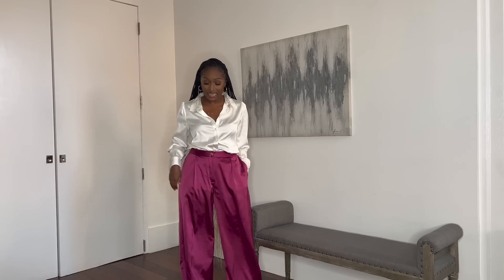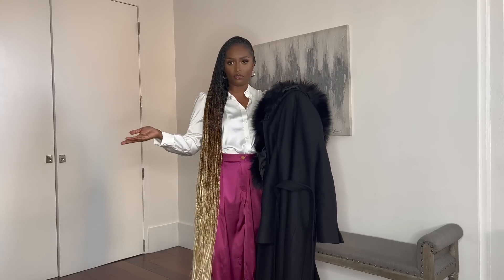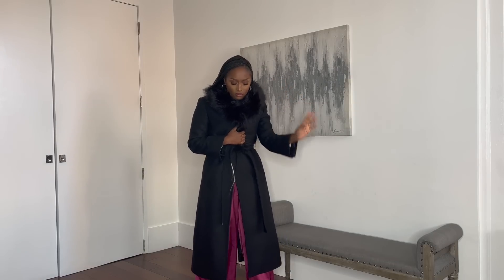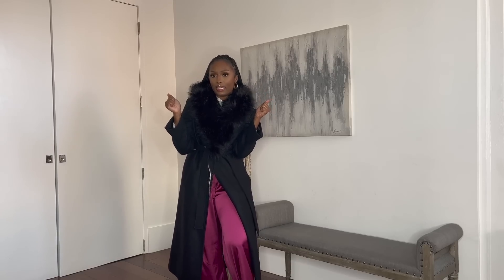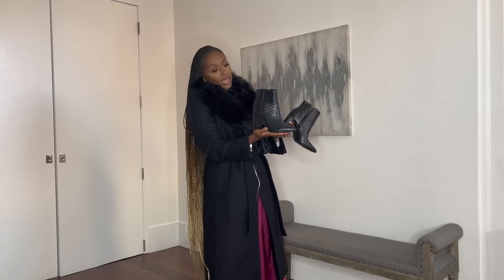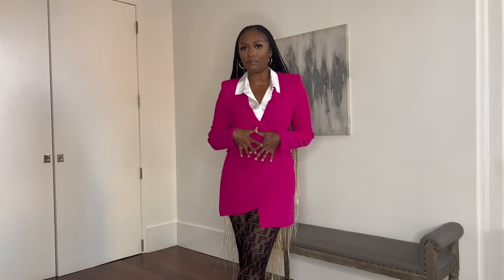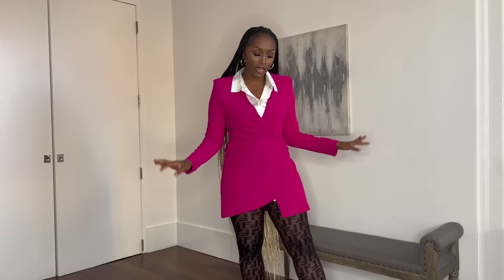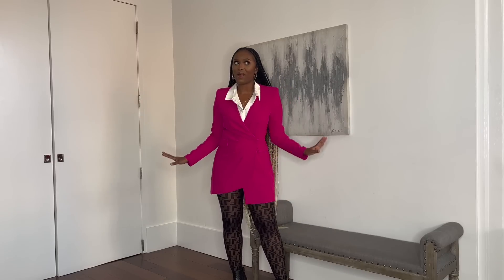Winter 2022 Zara Haul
Hi! I'm a style, travel and beauty storyteller who loves all things leisure and luxury! Sharing what I picked up from Zara!

Black and White Tweed Blazer:
(SOLD OUT) but very close dupe

SIZING:
Tops: Small or Medium
Bottoms: 29/30 or 8/10
Shoe size 6.5
Height: 5’3 (allegedly)